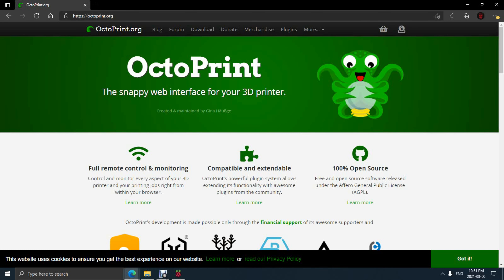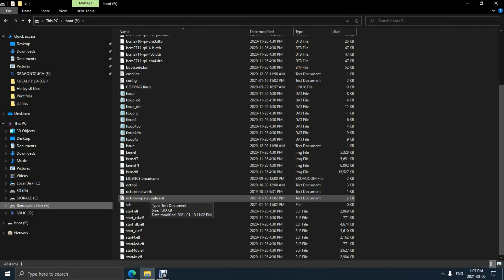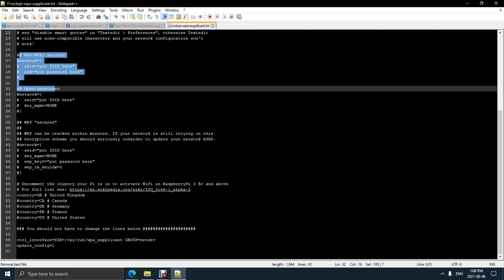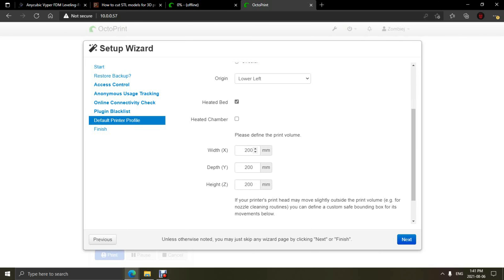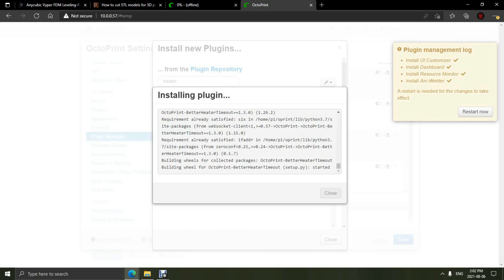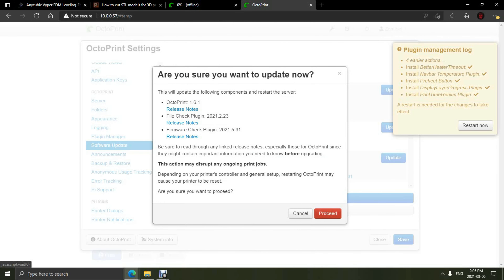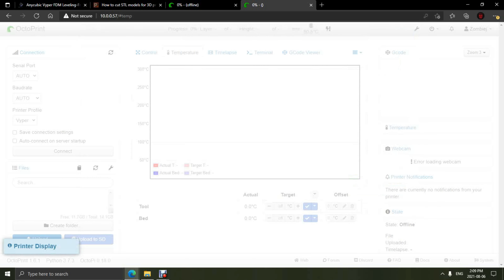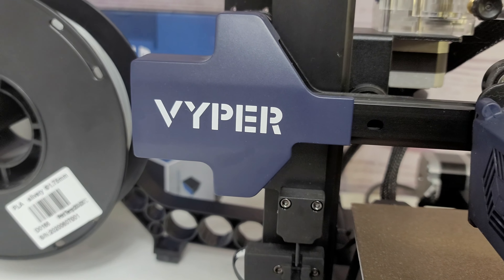Octoprint setup Anycubic Vyper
Just a quick setup video for octoprint and the anycubic vyper.
will do a deeper dive video looking more at the camera options and octolapse setup for the Vyper